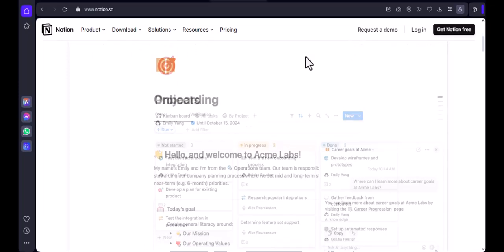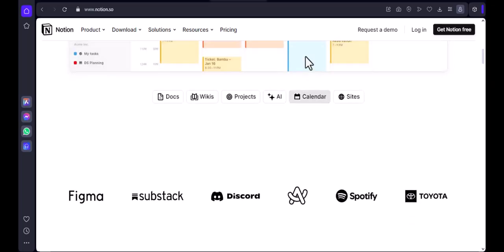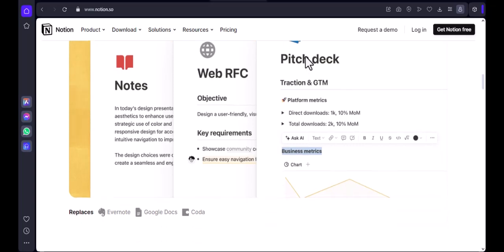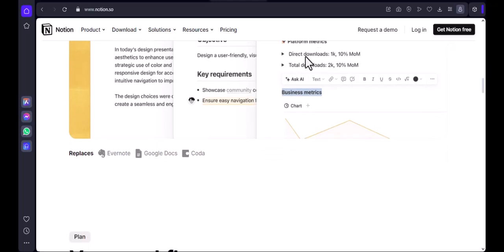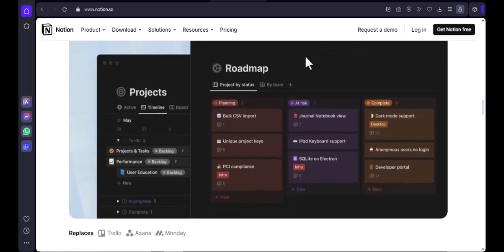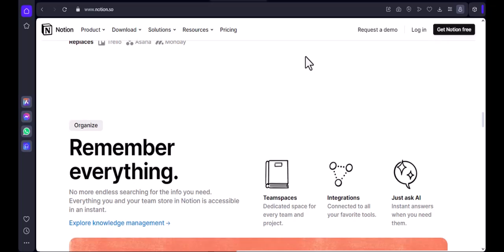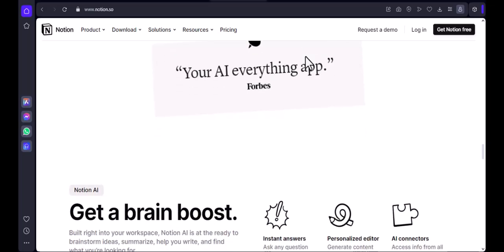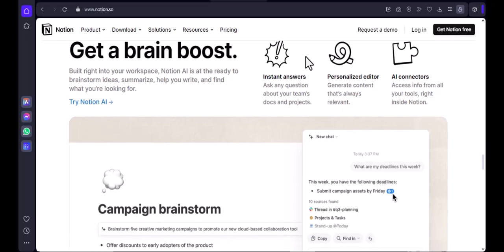How I Use Notion as a Digital Notebook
In this video, you will learn about How I Use Notion as a Digital Notebook

9 YouTube Channel Ideas to Help You Choose Your Own

✅IGNORE THIS
Related Search:

Tags:How I Use Notion as a Digital Notebook